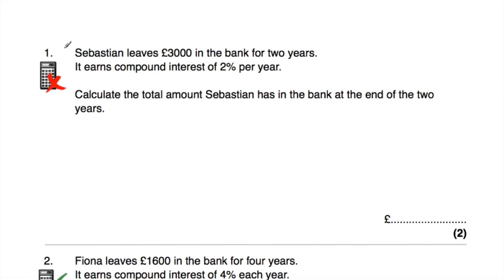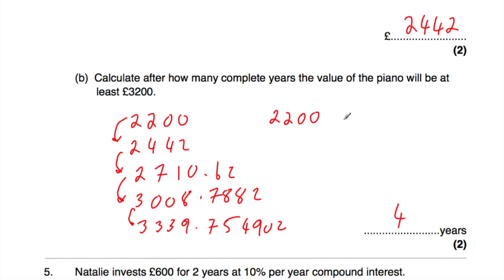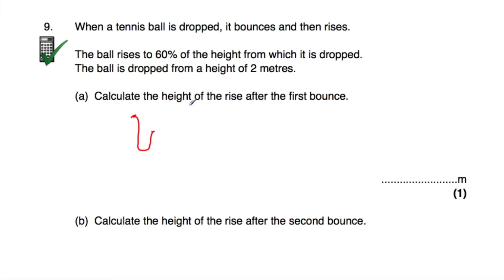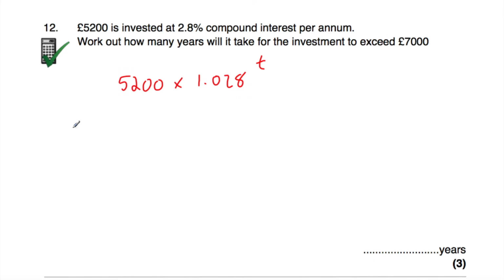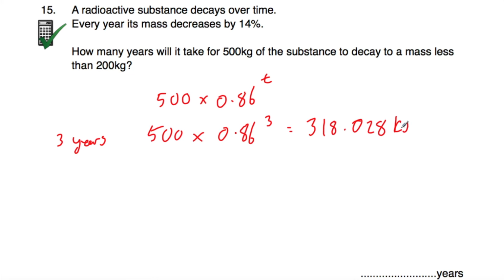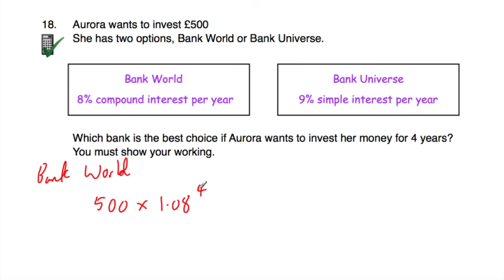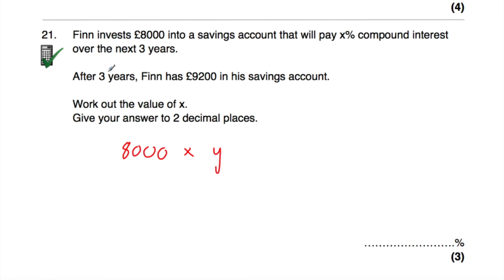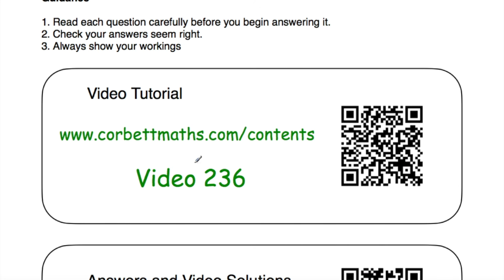Compound Interest Answers - Corbettmaths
The video solutions to the Corbettmaths Practice Questions on Compound Interest.